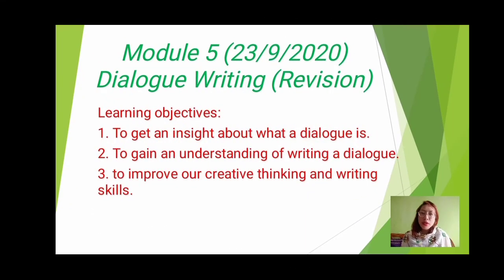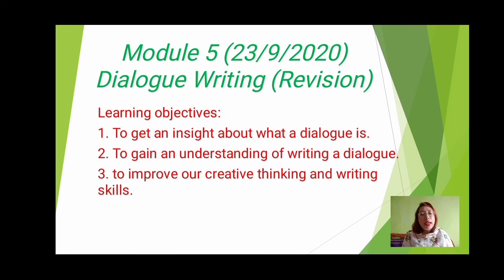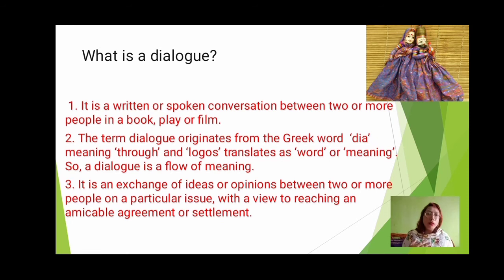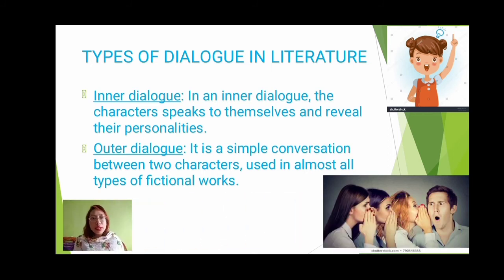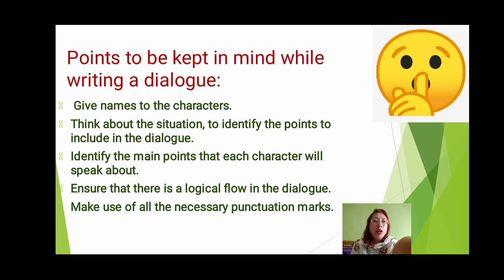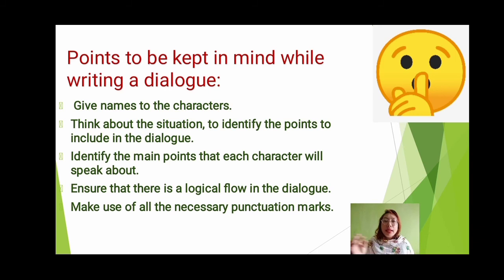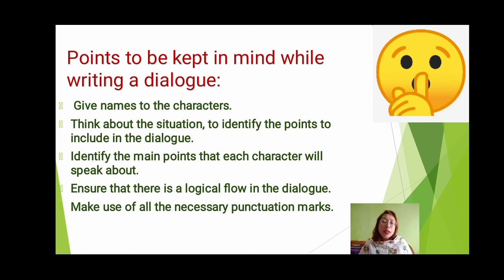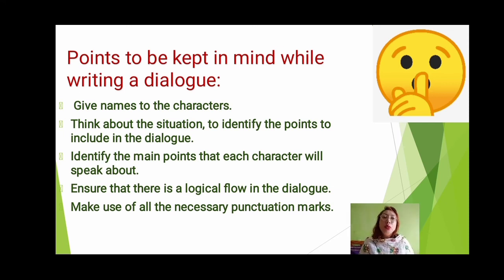Dialogue Writing Revision|| Class 4 B & C|| 23/9/2020@SFSNARENGI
Revision on dialogue writing